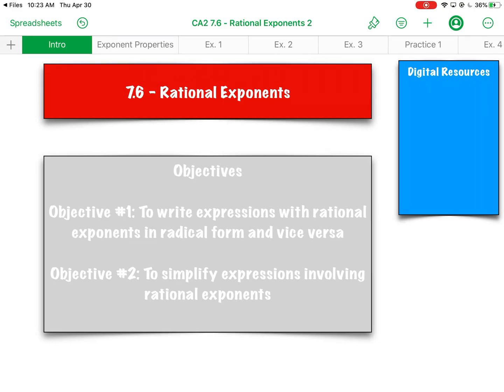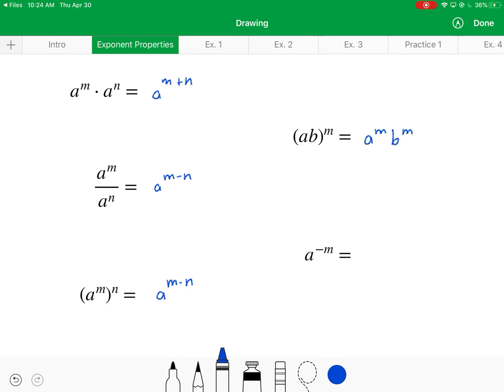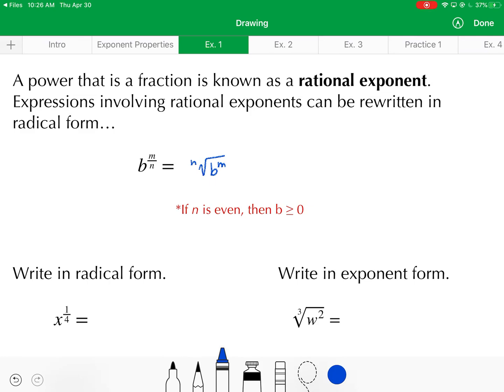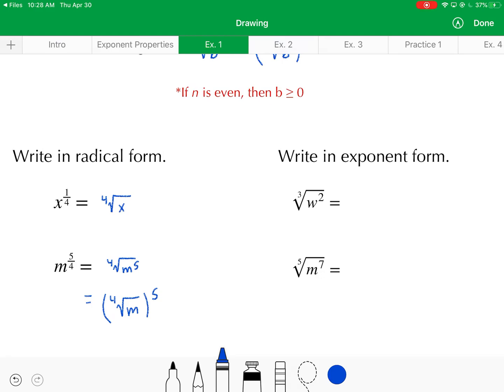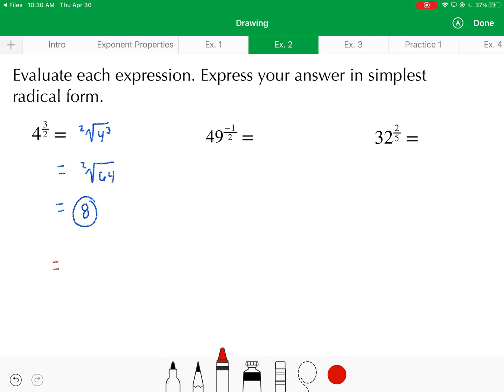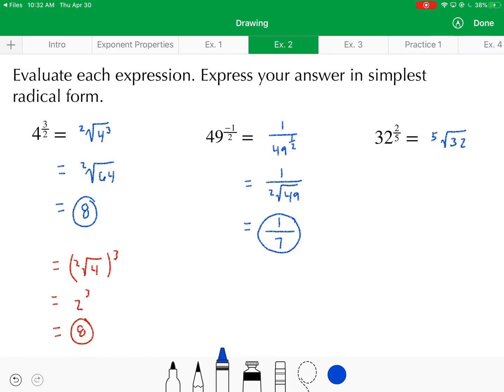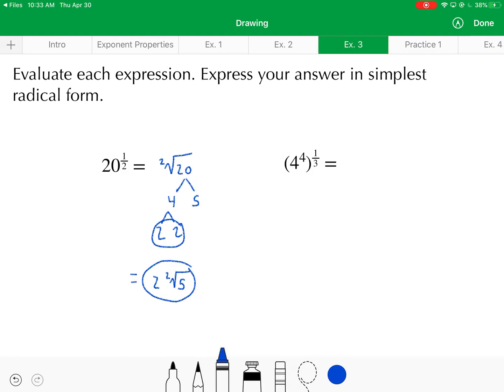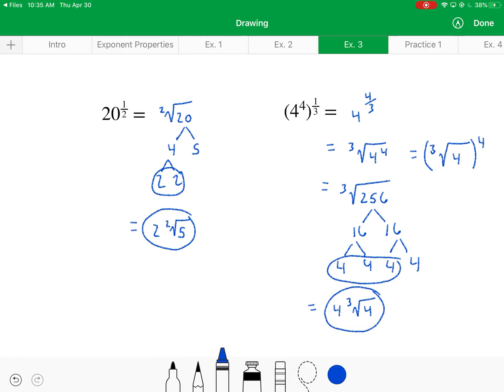CA2 7.6 - Rational Exponents #1